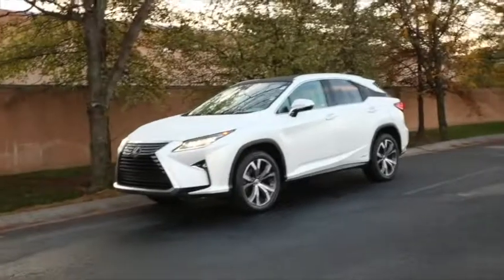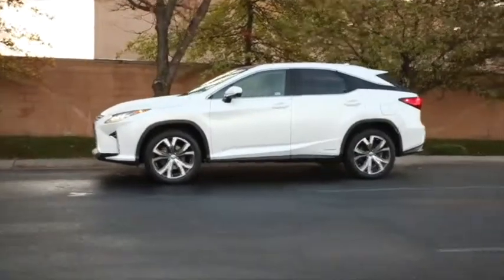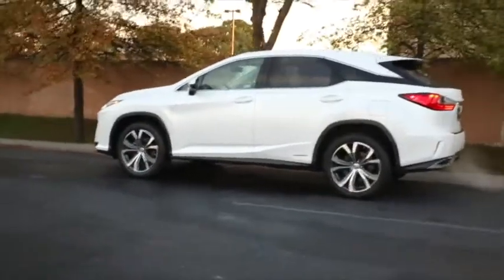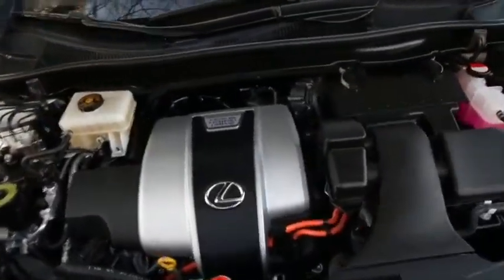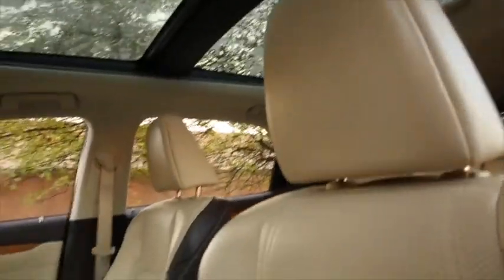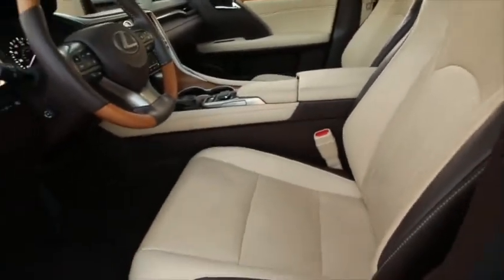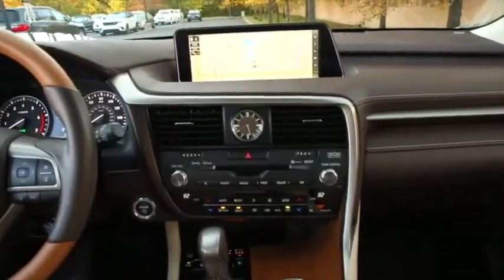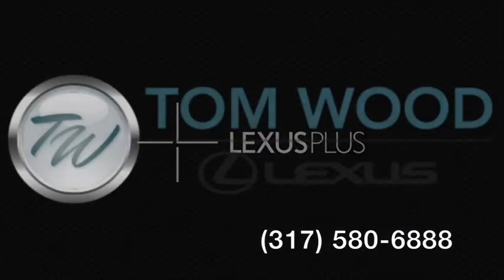2016 Lexus RX 450h S Available At Tom Wood Lexus!